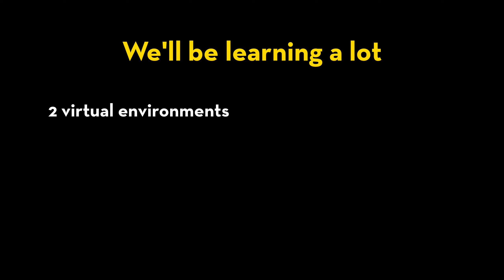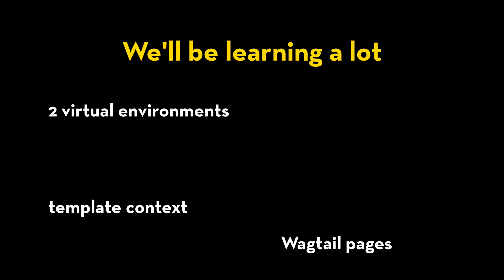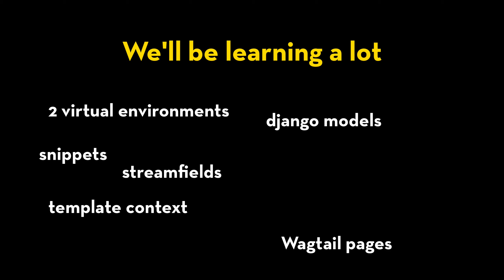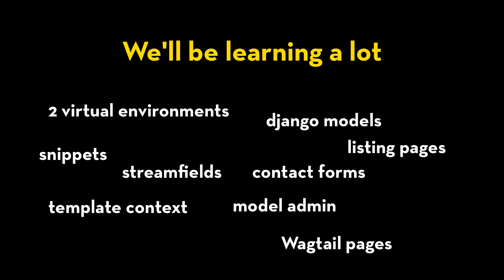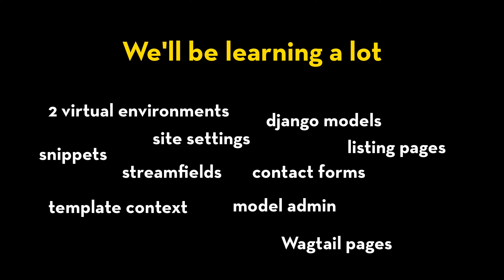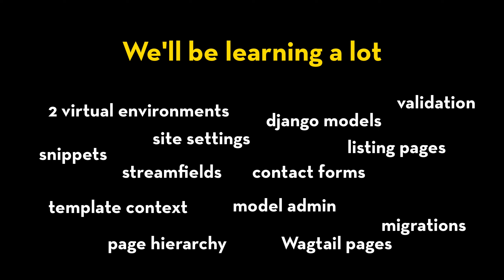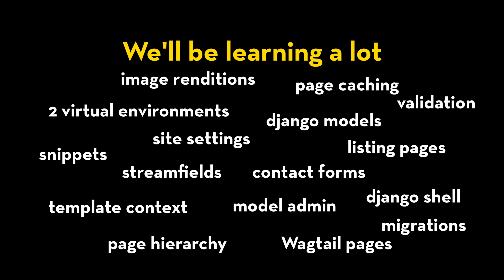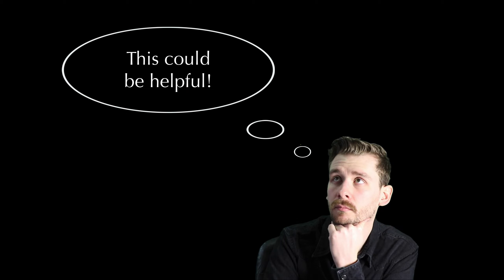Wagtail for Beginners Course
This is a beginners course for learning Wagtail CMS. You'll learn how to create a brand new Wagtail website and how to launch your website on a brand new server using Ubuntu 18 and Digital Ocean.

You'll get all the code and resources from this demo site as well, and over 40 new videos (not available on YouTube) demonstrating and explaining how things work inside of Wagtail.

If you are brand new to Wagtail, this is THE course you need to get started right away. But if you already have a bunch of Wagtail experience this course may not be for you. Take a look through the course lessons to get a better idea of whether or not this course is for you.